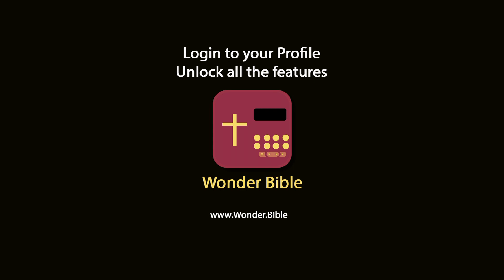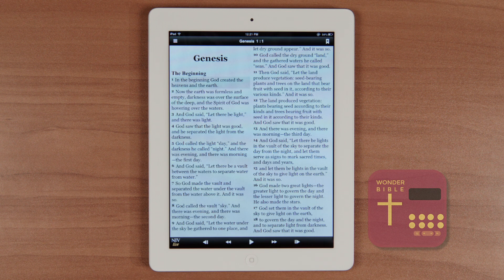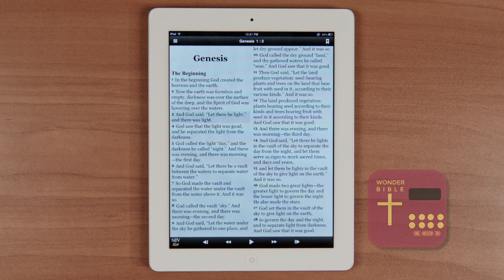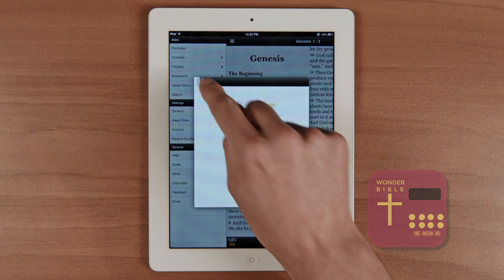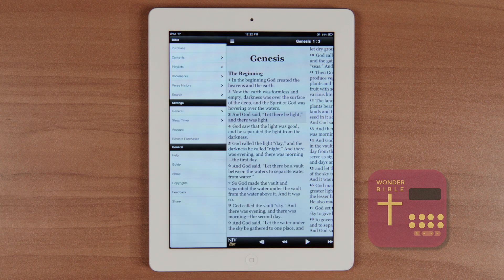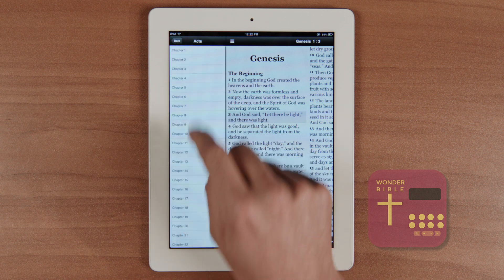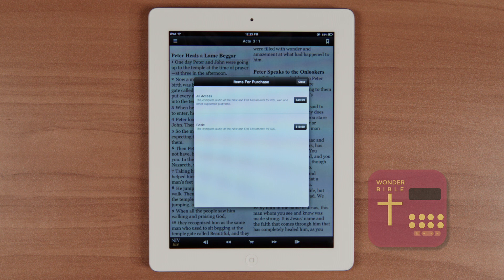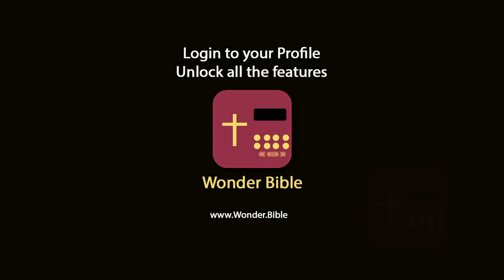Wonder Bible App Tutorial 1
Wonder Bible App Tutorial
Login to your Profile and Unlock the Audio Bible and other Content